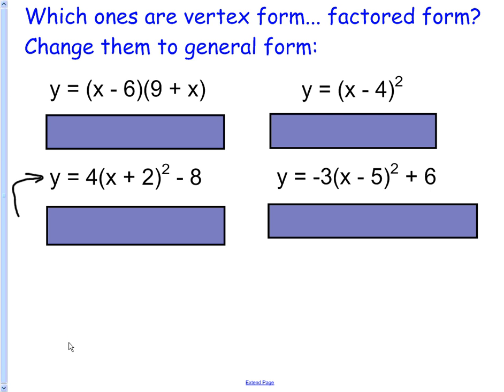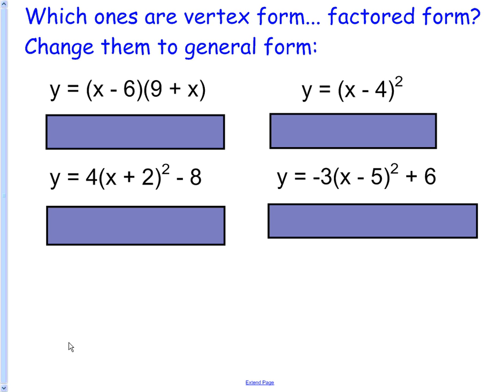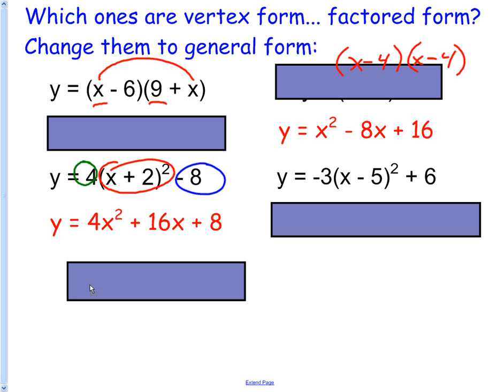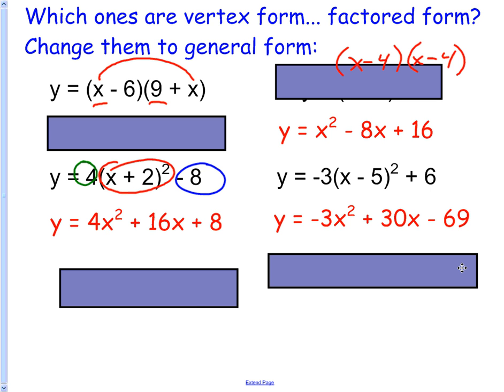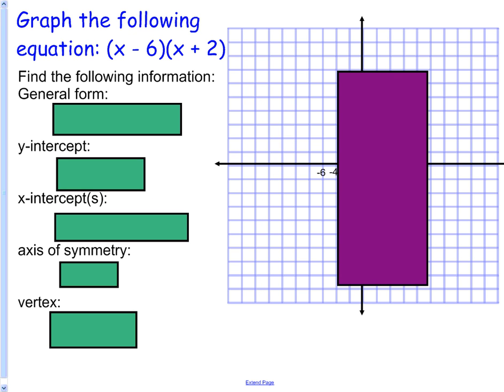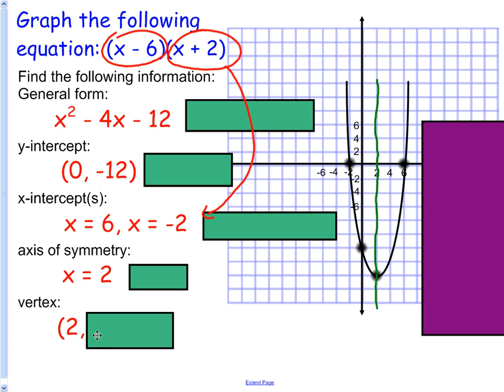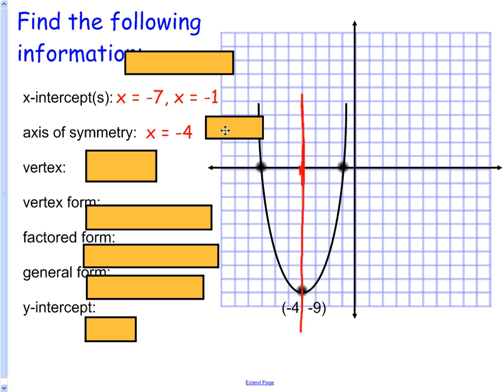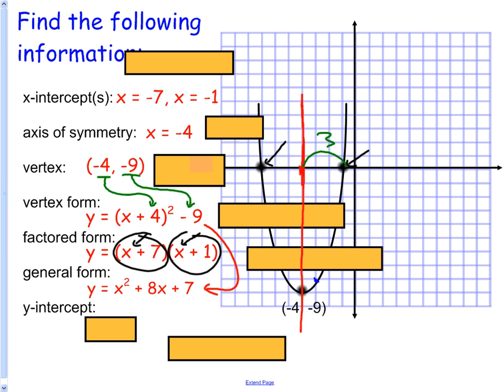Quadratics - Review of Factored General and Vertex forms - lesson.wmv